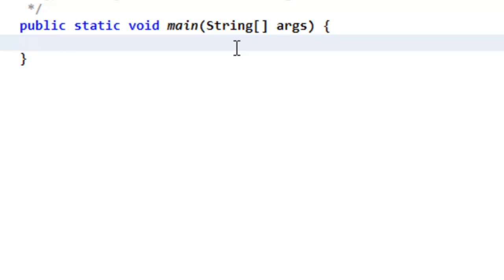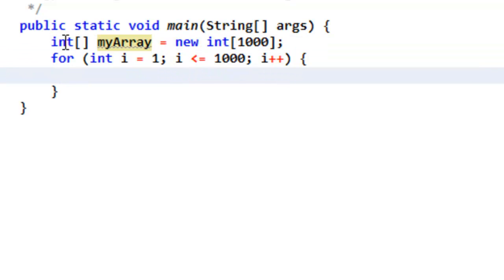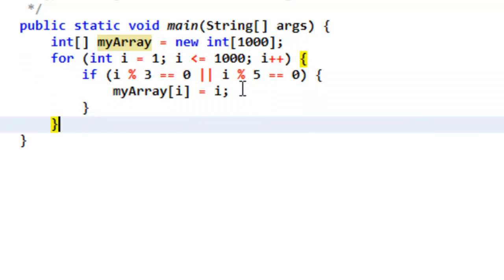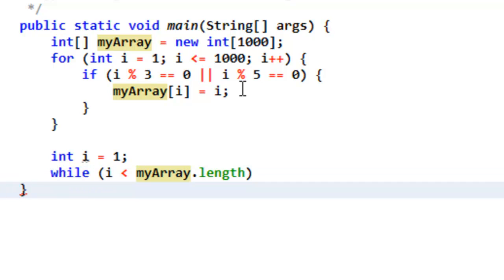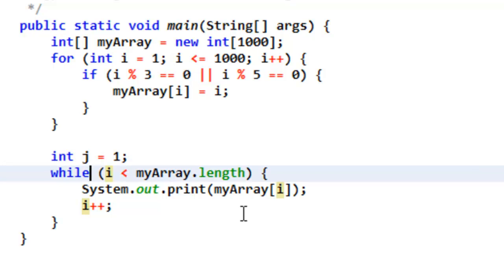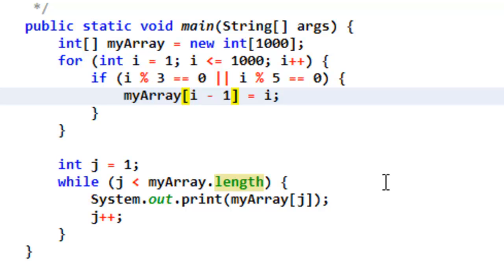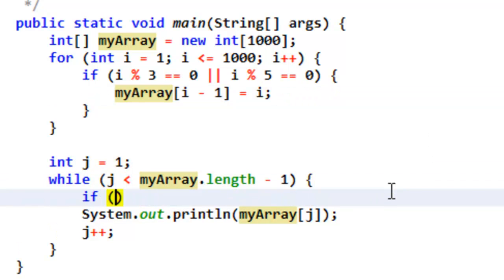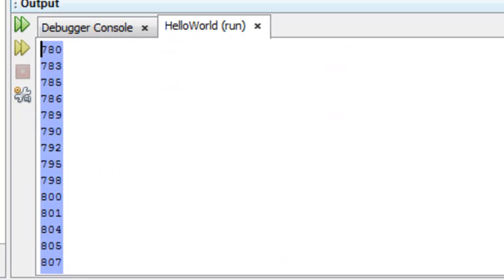Let's Code Java: Lesson 2.11 - Review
Here we review everything. This is far from the optimal way to solve the problem, but I want to teach all of the concepts.